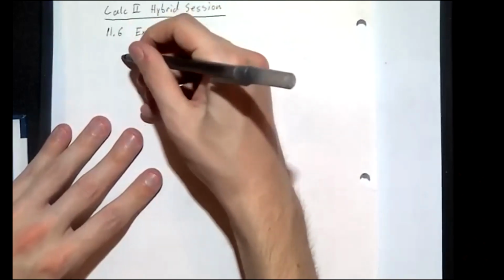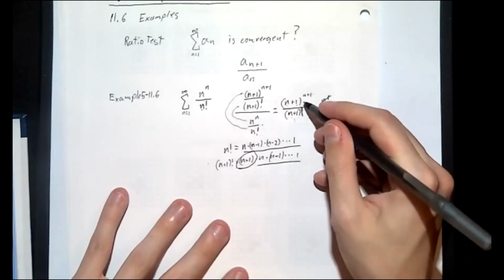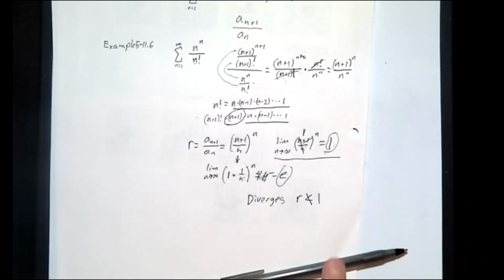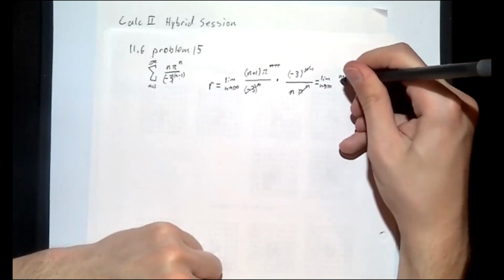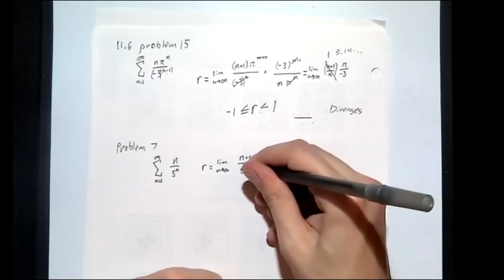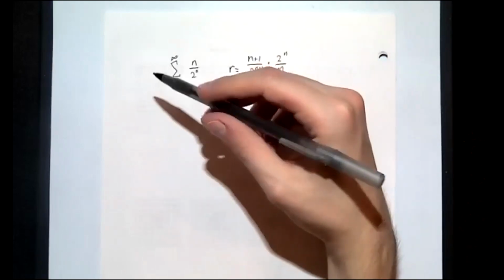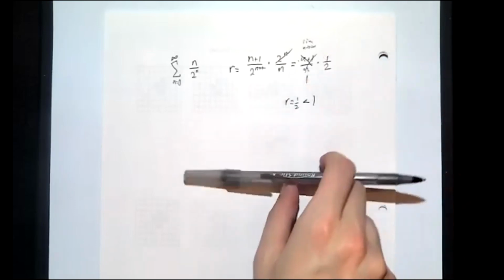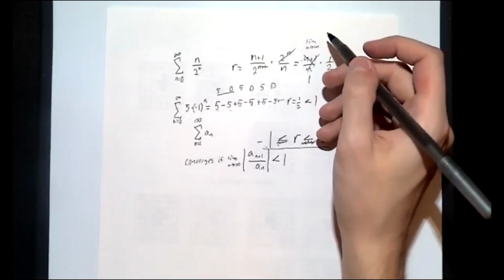Calculus 2 Review Session Week 10 - 6pm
Topics Covered:
 - 11.6 Ratio Test

This video is from the 6 - 7 pm review session on 3/15/21

Thank you to Keaton and Tim for making this video for us.
Apologies for the late upload, technical difficulties caused delays.